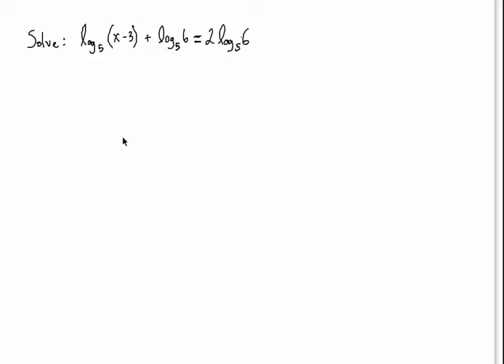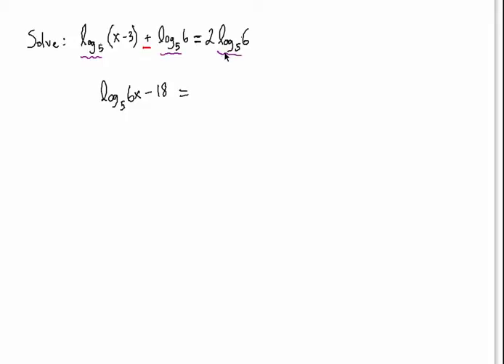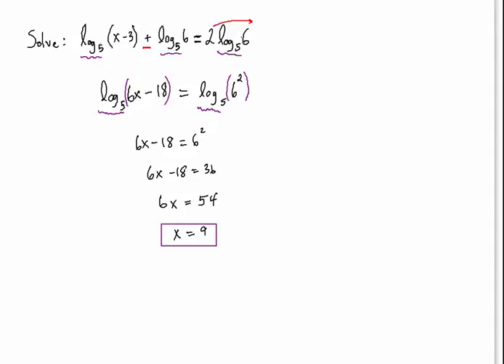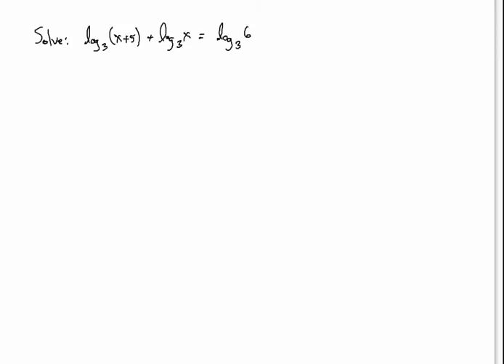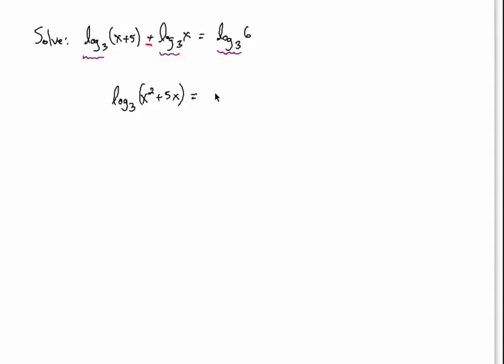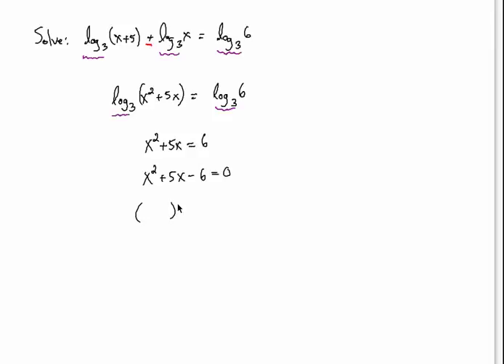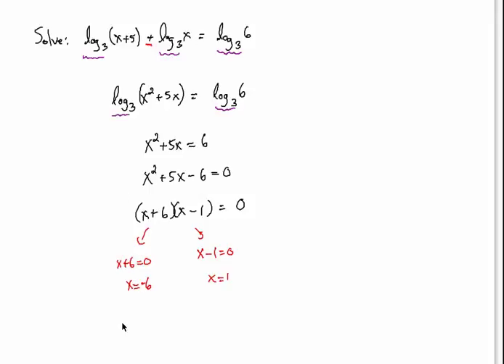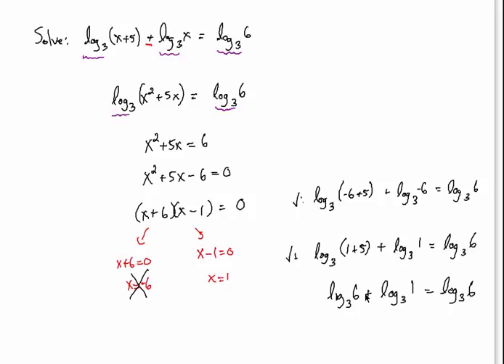C07AA Logs Review Packet Q13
2 sample problems of solving a log equation with logs on both sides of the equal sign.